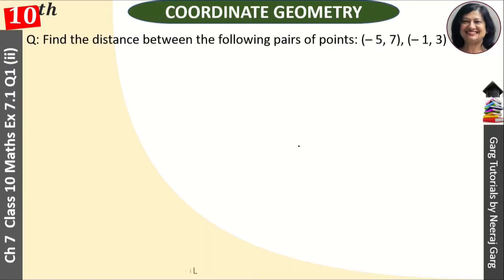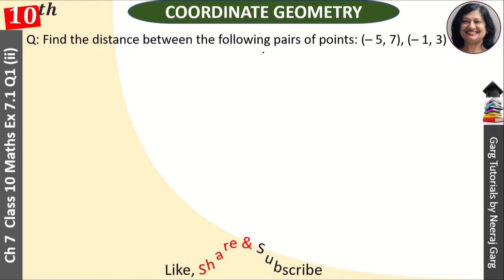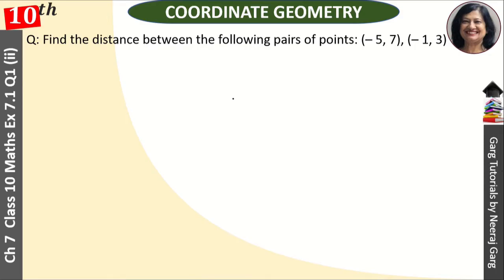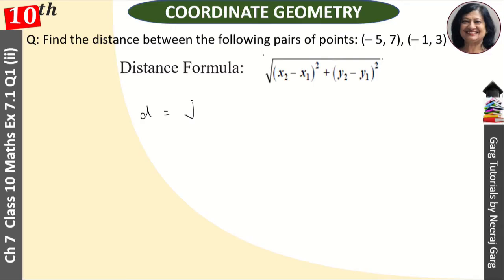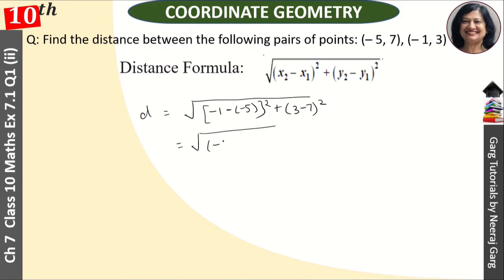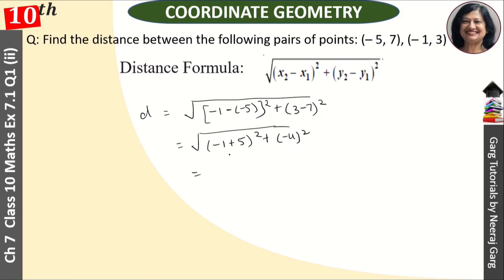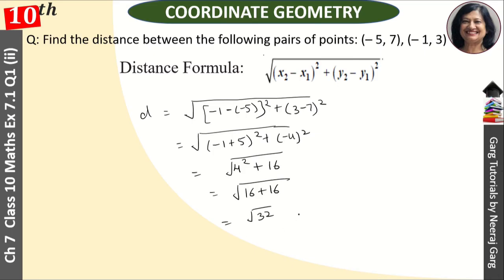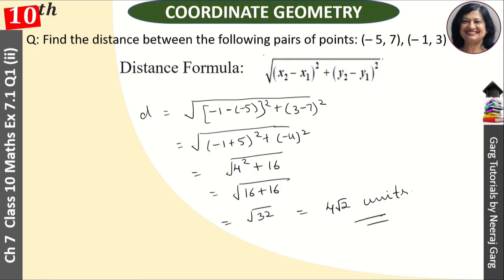Find the distance between the following pairs of points (-5 7) (-1 3) | Coordinate Geometry Class 10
Q: Find the distance between the following pairs of points : (ii) (– 5, 7), (– 1, 3)

Topic Covered:
coordinate geometry class 10 exercise 7.1 Question 1
coordinate geometry class 10 ncert
Chapter 7 Coordinate Geometry Exercise 7.1 Class 10 Maths NCERT
coordinate geometry class 10 ncert solutions exercise 7.1
ex 7.1 class 10 q1
distance formula class 10